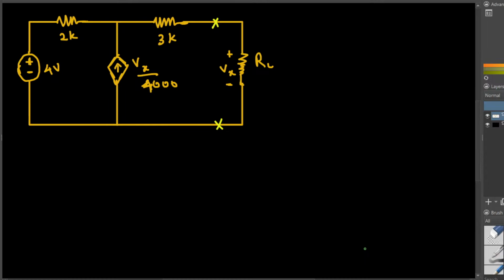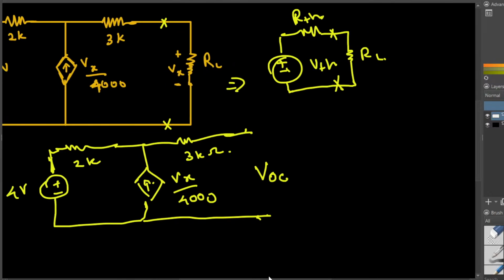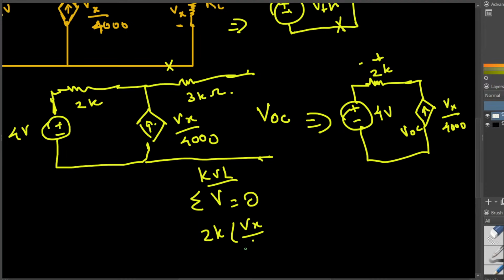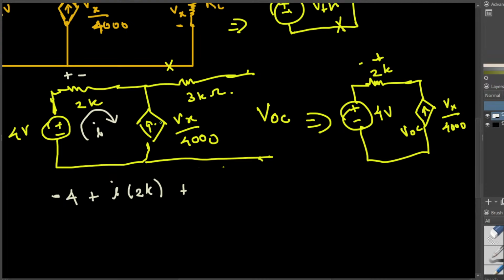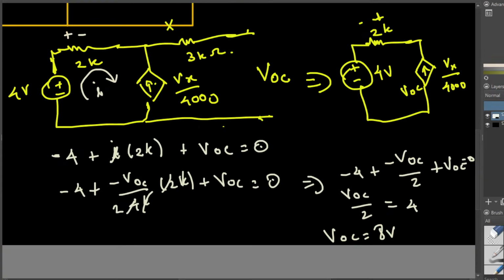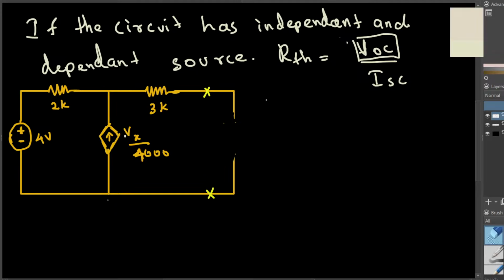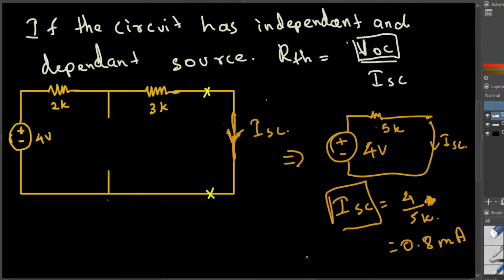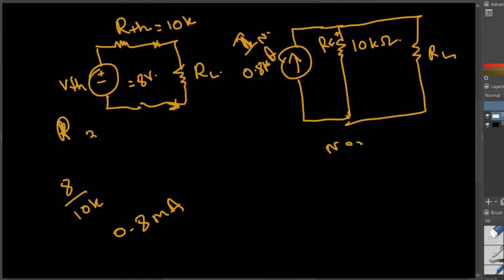Thevenin and Norton Equivalent Circuit - Part 2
Thevenin and Norton Equivalent Circuit